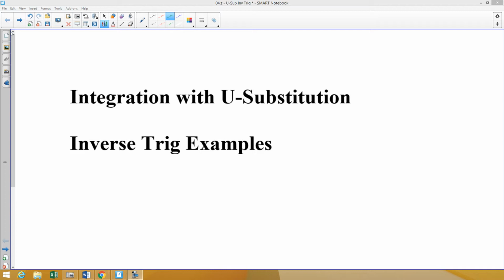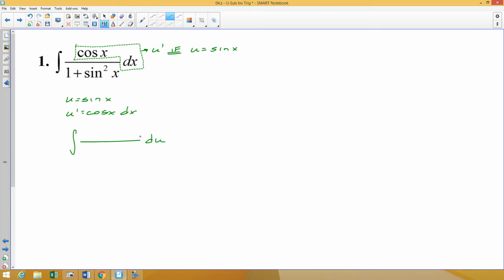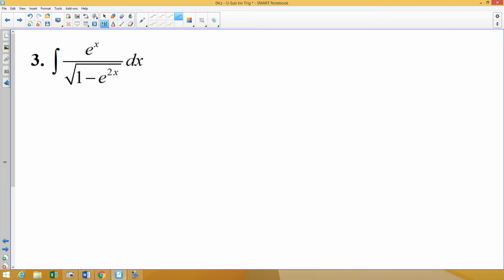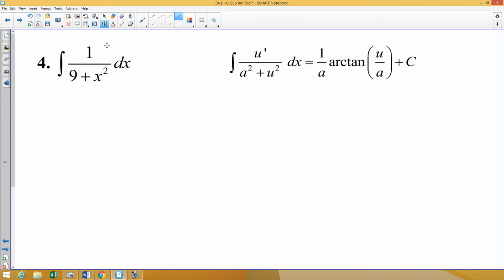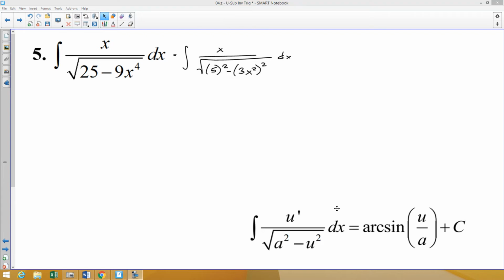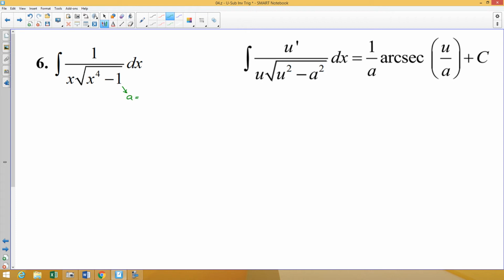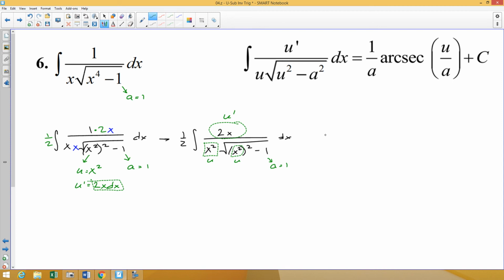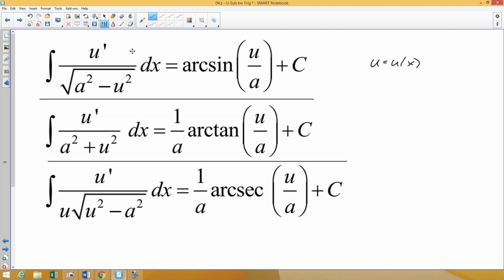04.5 - Integration by Substitution (inverse trig examples)